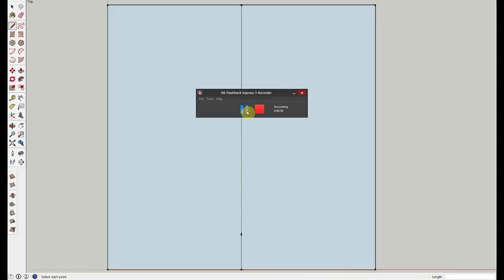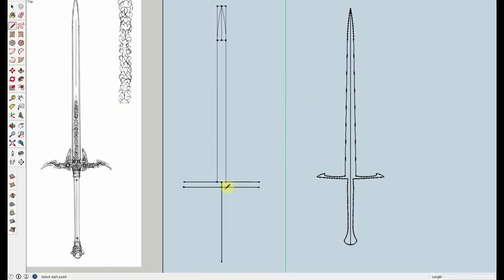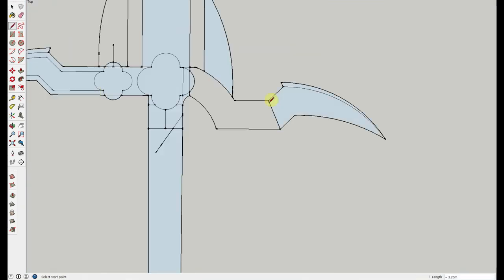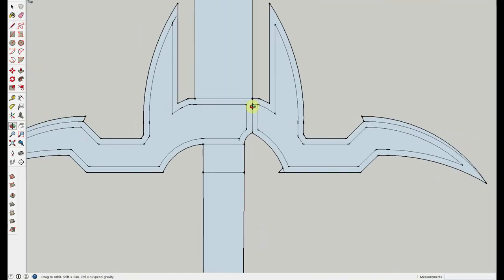SketchUp sword 3, speed 3D model fantasy sword (Regalium)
Here is a 3D modelling video of a fantasy sword. The model was made in SketchUp and is the sword of my superhero character Tristan, the Modern Paladin: